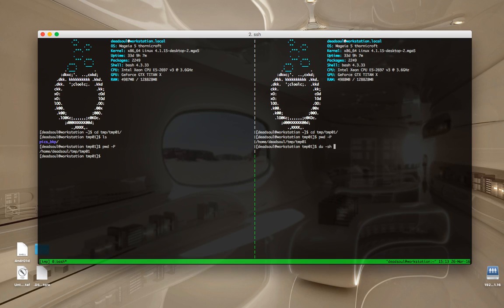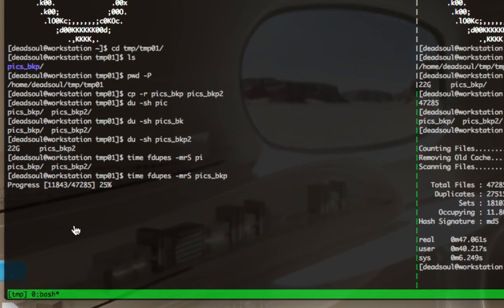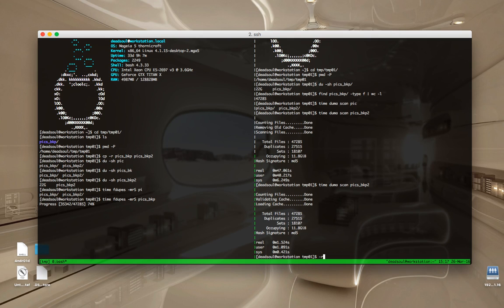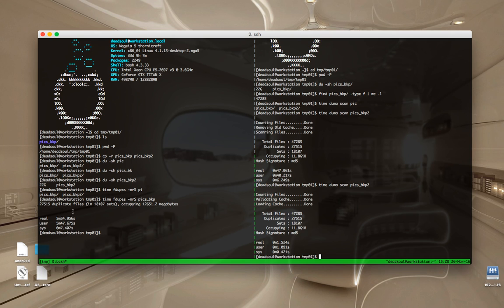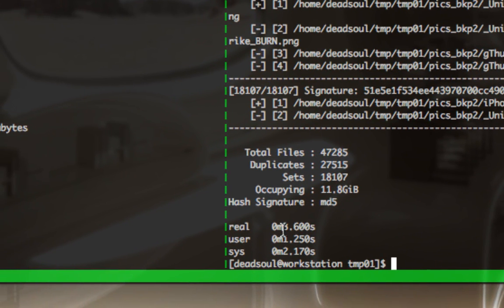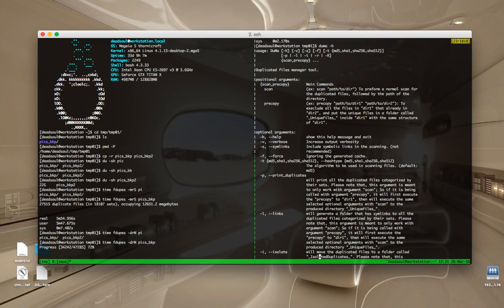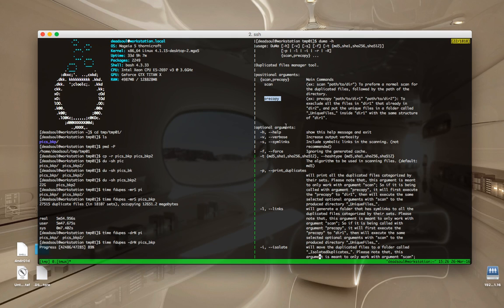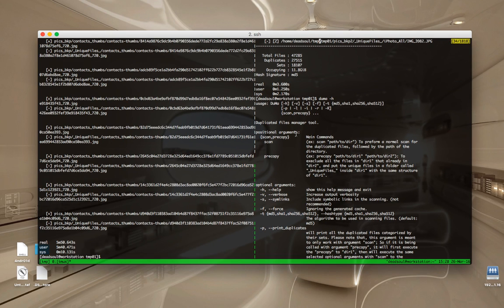duma vs fdupes - Duplicates manager (dugu)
duma is a tool to find and manage the duplicates on your system, it's easy to use, free, open source and very fast.
it's smart, if you want to re-scan a folder that you've already scanned before, it will read the stored cache which holds the needed information about that directory. so it will save you a lot of time.
it's still in the early developing stages.
hopefully the beta version will be online very soon

duma is being written in python by Mubarak Alrashidi

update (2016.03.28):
'duma' has been renamed to 'dugu'